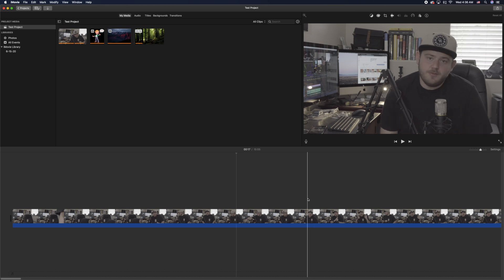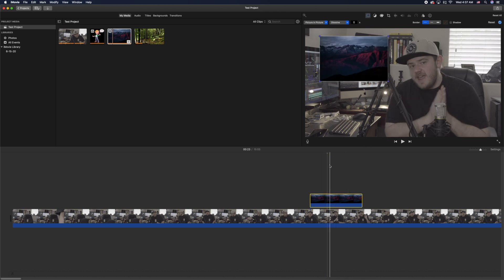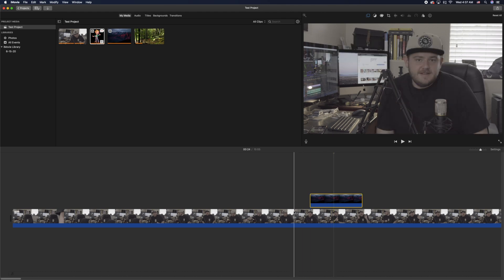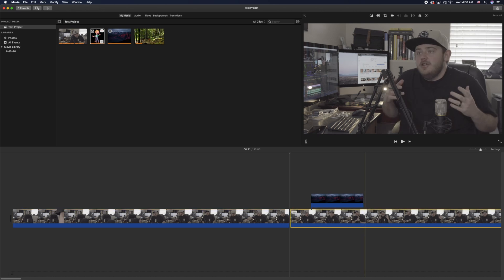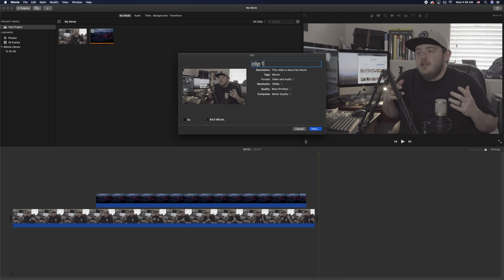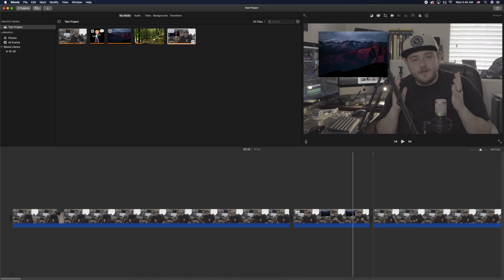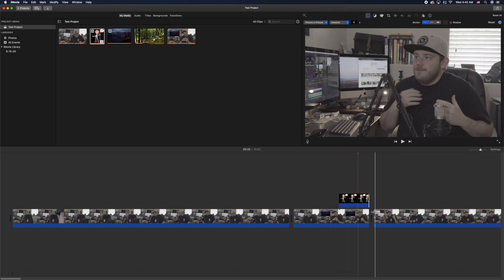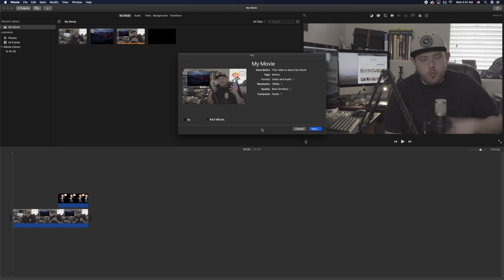How to add multiple layers of overlays in imovie | Quick Fix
A quick guide on how to add more than one image in imovie over your video clip, you can also add more than one video over your clip as well using this work around!